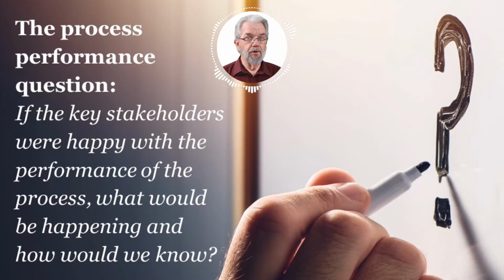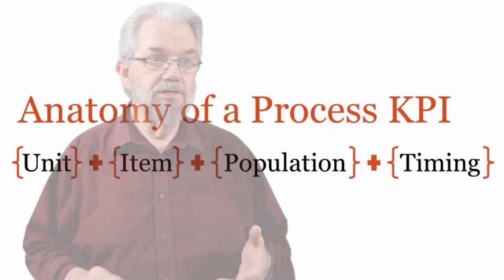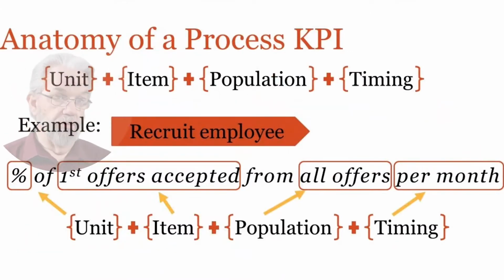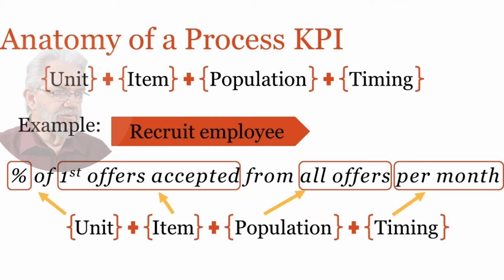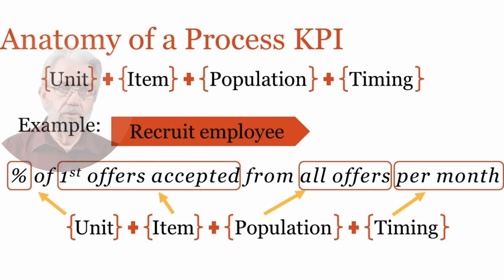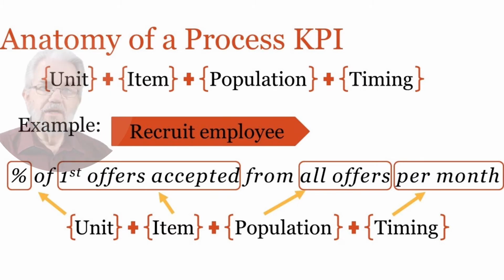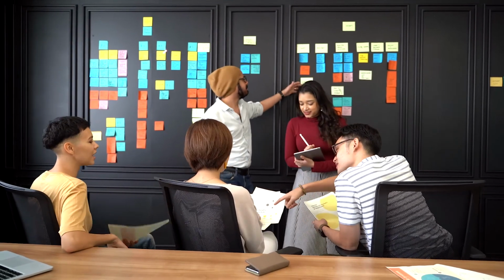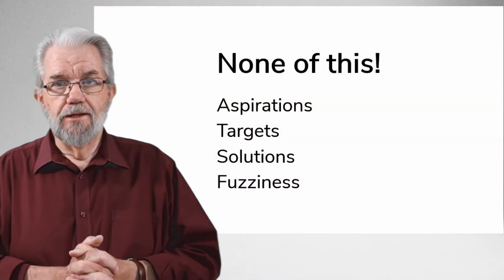Process Insights: The Anatomy of a Process KPI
Do you have an example of an exceptionally good process KPI? I'd love to hear about it if yoiu are able to share.